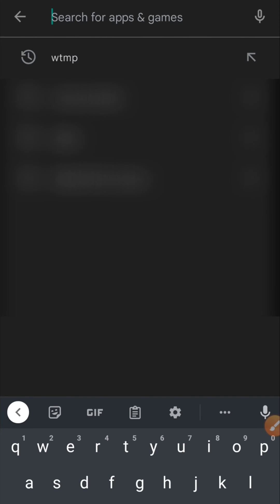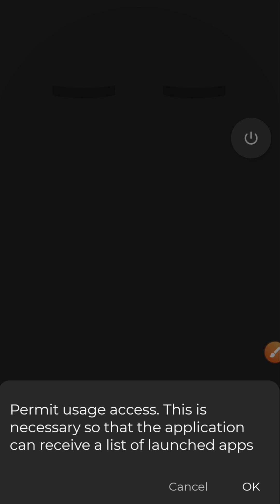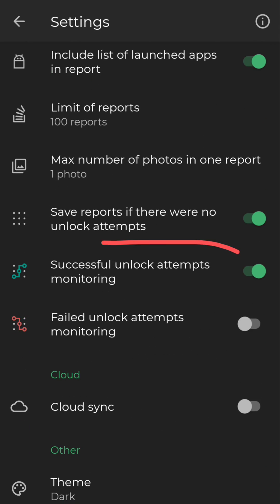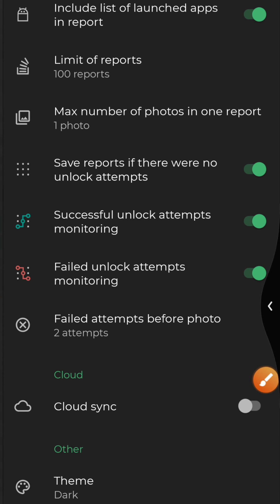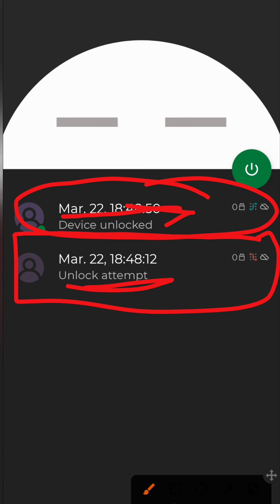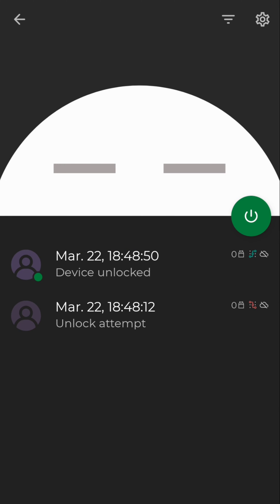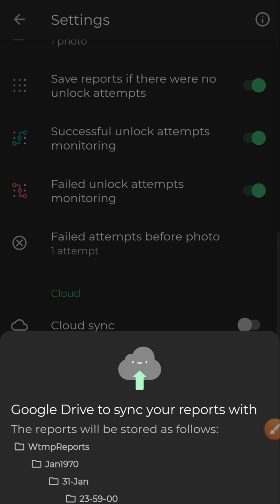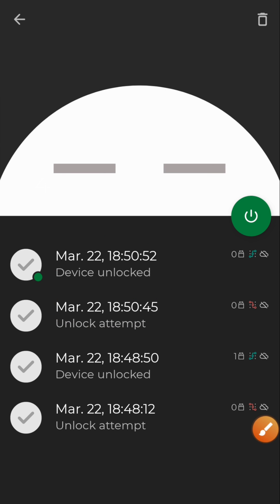Take Photo When Someone Tries to Unlock Your Phone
How to automatically take photo when someone tries to unlock your Android Phone.